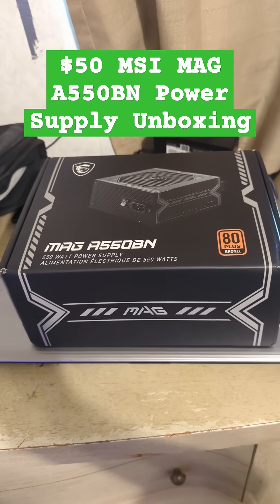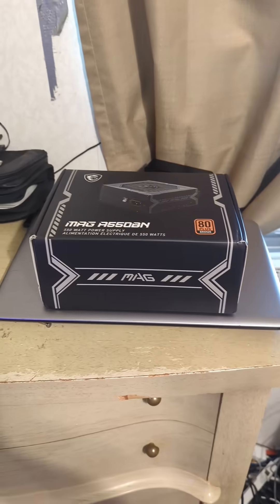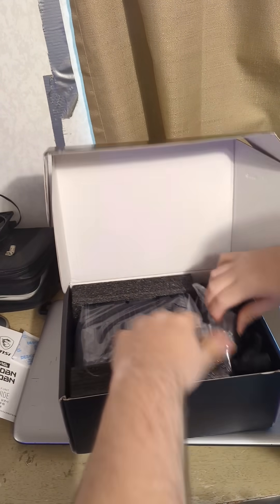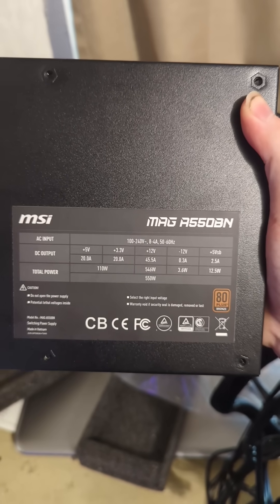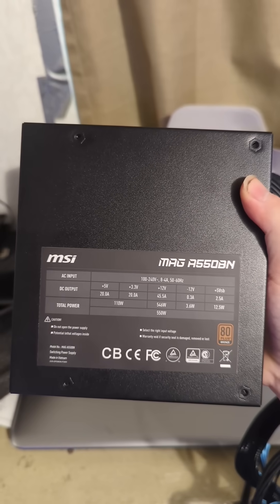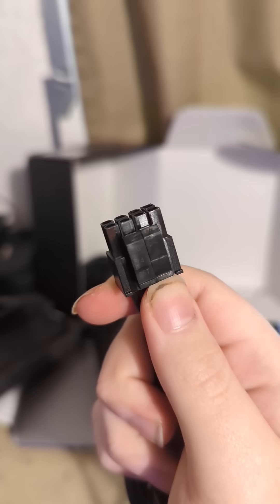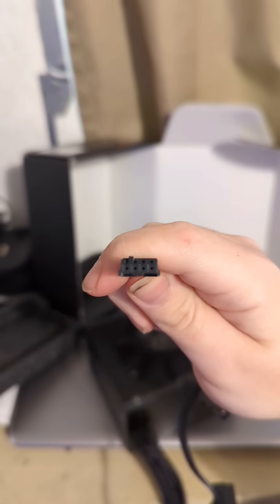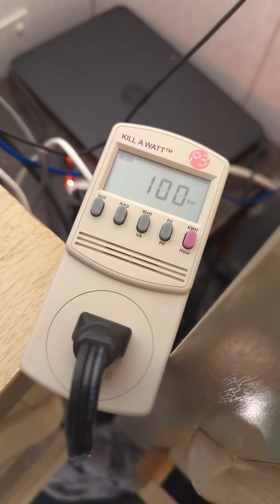MSI Mag A550BN power supply unboxing and efficiency tests.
Purchase the MSI MAG A550BN power supply here!